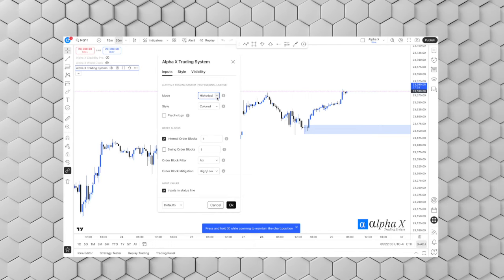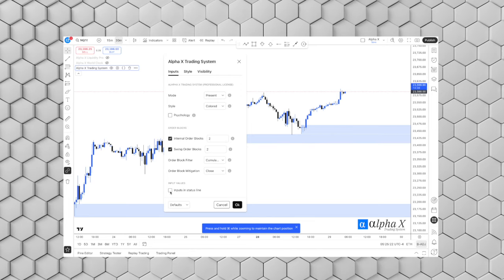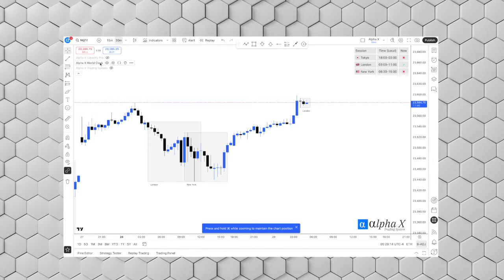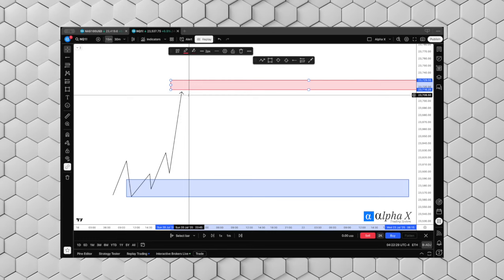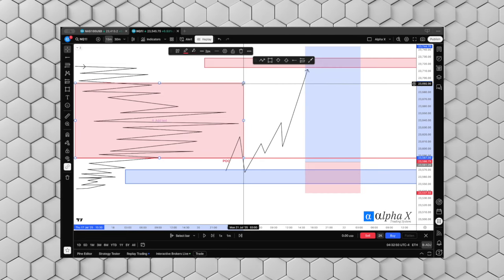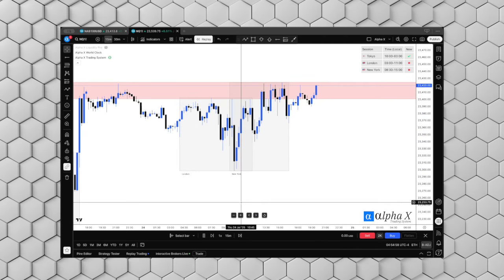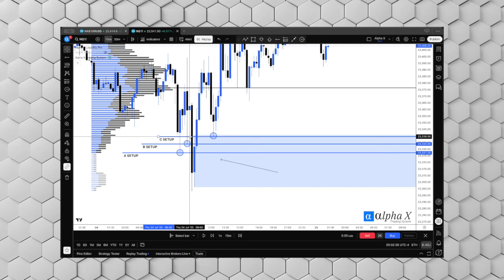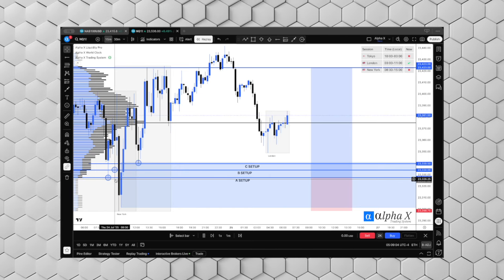Why 93% of Traders Fail and How Institutions Actually Trade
93% of traders lose money.
Not because they’re lazy. Not because they lack discipline.
But because the tools they’re using were never designed to help them win.

This masterclass pulls back the curtain on how institutional traders actually execute —
using real-time market structure, liquidity traps, and precision order flow.

Inside you’ll learn:
- Why most indicators mislead traders in 2025
- How liquidity and order blocks are engineered against retail
- The repeatable framework Alpha X traders use daily
- Live trade execution with pinpoint accuracy

This isn’t motivational fluff. This is the raw, unfiltered truth about how markets are manipulated —
and how you can align yourself with the same tools institutions use to profit from it.

📈 Watch until the end to see the full system breakdown and how it’s being applied in live market conditions.

⏱️ Timestamps:
0:00 – Why retail fails
3:12 – Order block logic
8:40 – Institutional entry targeting
15:25 – Live trade execution
20:45 – Precision exits & recap